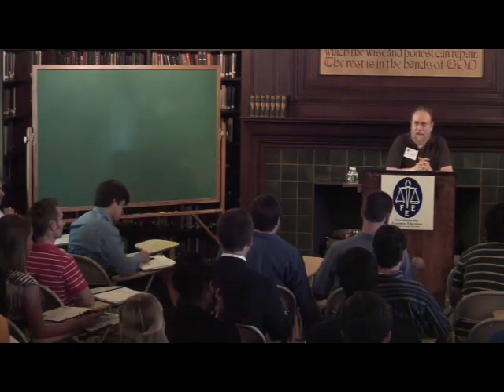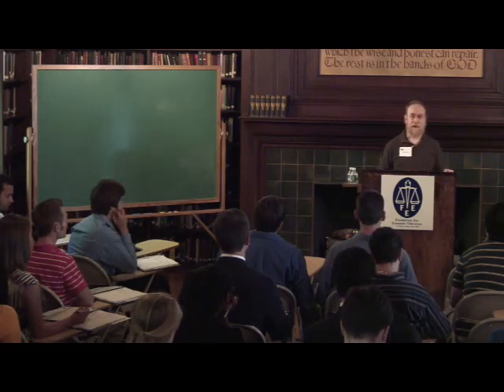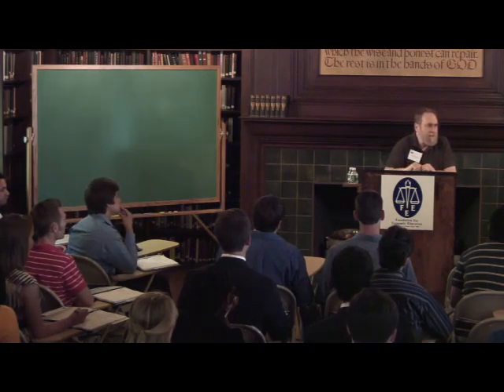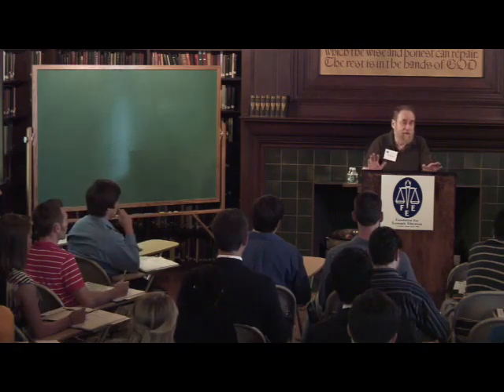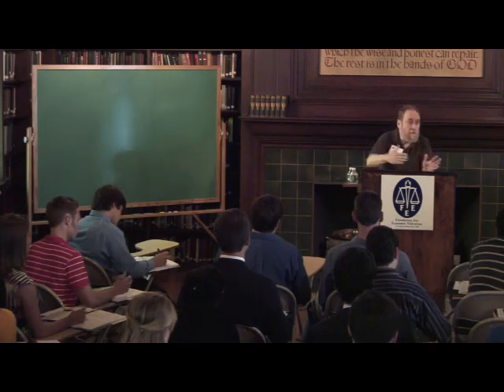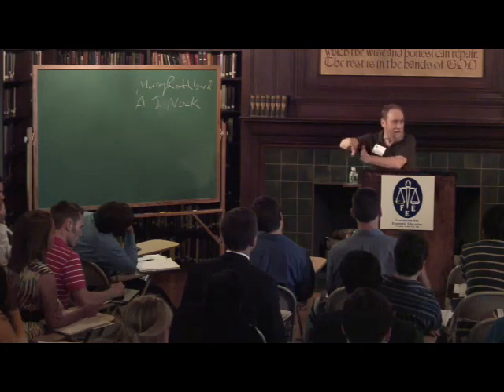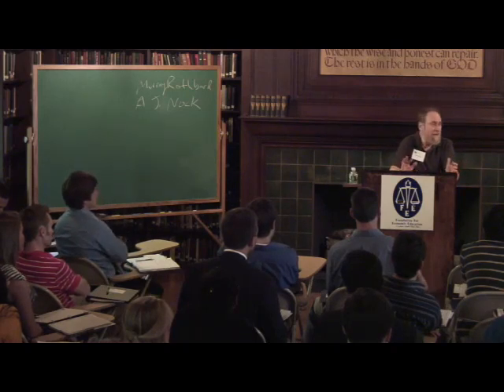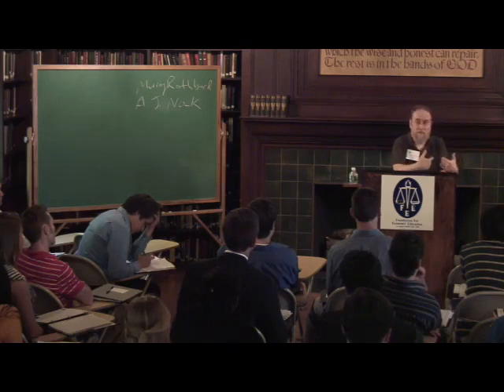Basics of Liberty | Sheldon Richman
Lecture presented by Sheldon Richman on May 25, 2009 at the Foundation for Economic Education seminar, "Freedom University I."

Established to study and advance classical liberalism, the Foundation for Economic Education (FEE) is the oldest free-market organization in the United States. Murray Rothbard recognized FEE for creating a "crucial open center" that he credits with launching the movement.

FEE researches and advocates free-market, classical liberal, and libertarian ideas through lectures as well as publications. The lectures are either a part of week long seminars featuring multiple faculty, or feature one prominent speaker for the Evenings at FEE series. Outreach efforts include a monthly magazine, The Freeman, as well as pamphlets, lectures, and academic sponsorship. FEE publishes reprints of classic libertarian texts.

In 1946, FEE was founded by Leonard Read of the Los Angeles Chamber of Commerce, Donaldson Brown of General Motors Corporation, Professors Leo Wolman of Columbia University and Fred R. Fairchild of Yale University, Henry Hazlitt of the New York Times, Claude Robinson of Opinion Research Corporation, and David Goodrich of B. F. Goodrich. The William Volker Fund was instrumental in subsidizing FEE's establishment. (Source: Wikipedia)